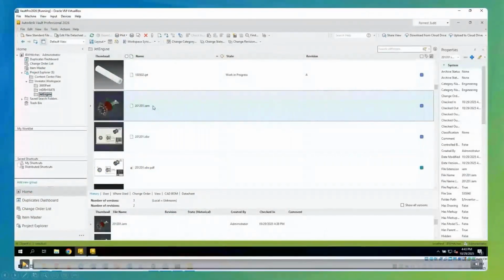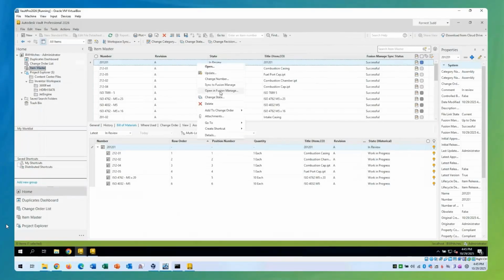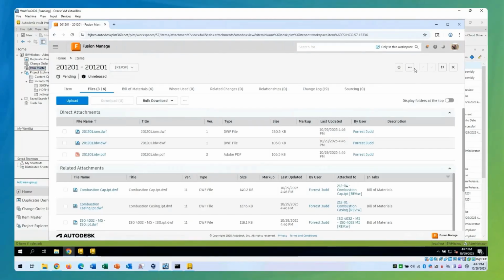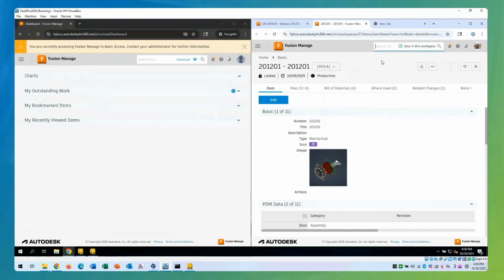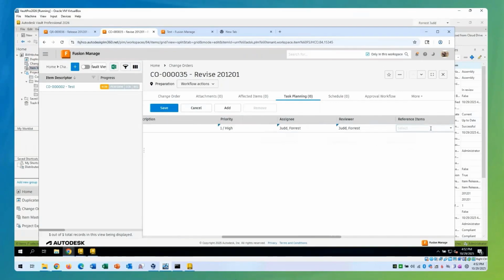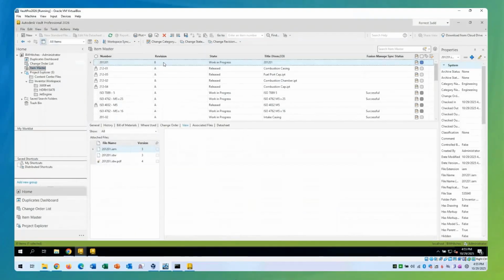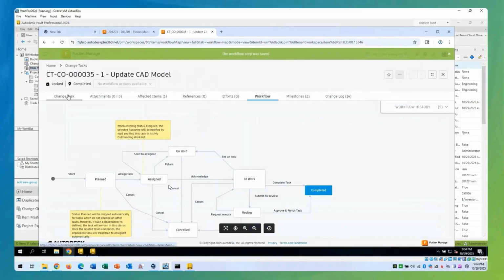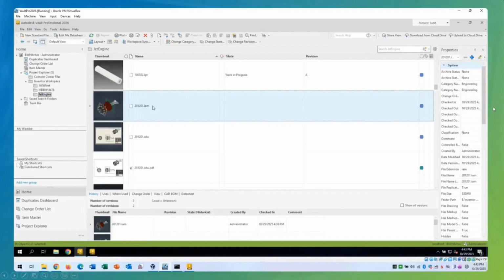BOM & Change Management | Vault PLM Demo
Live walkthrough showing how Autodesk Vault PLM connects Vault Professional and Fusion Manage to handle Bill of Materials (BOMs) and change management from start to finish.